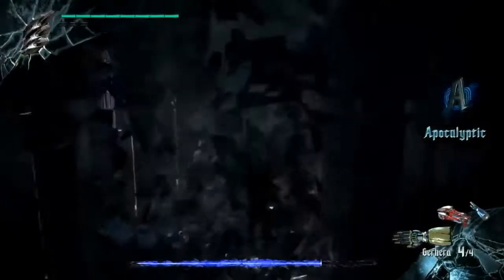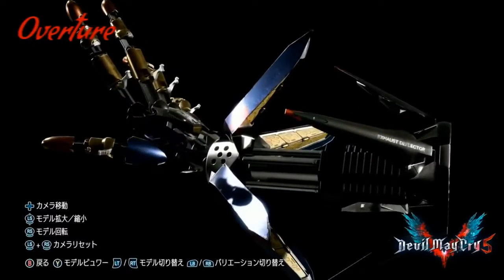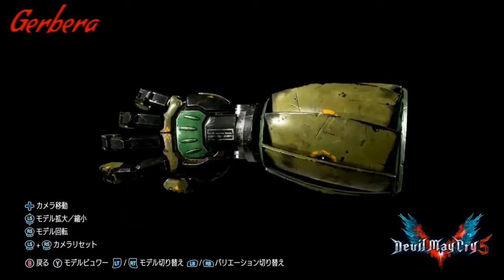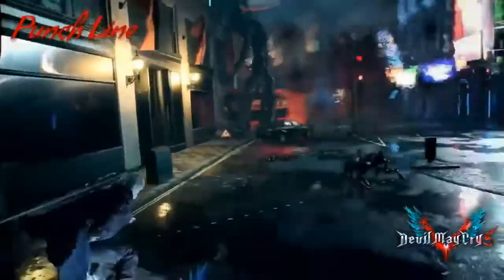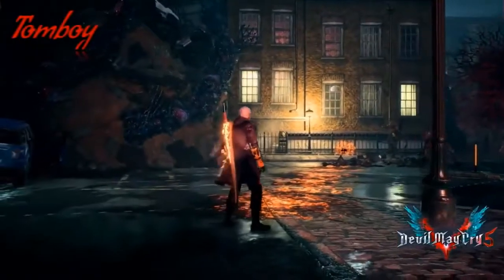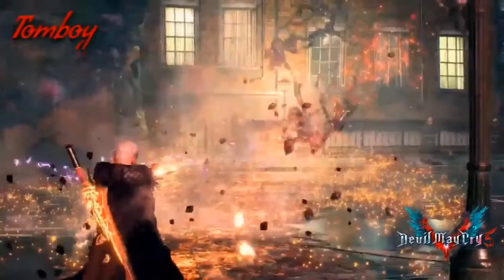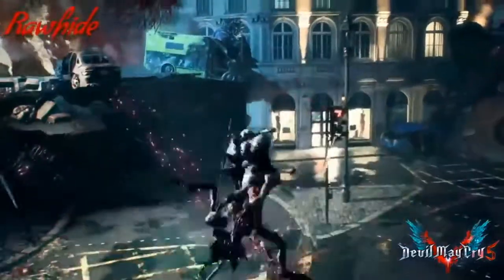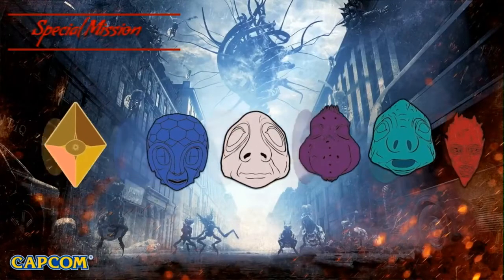Devil May Cry 5 NEW Awesome Gameplay Weapons & Boss Fight (PAX West 2018)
Devil May Cry 5 NEW Awesome Gameplay Weapons and Boss Fight pax west 2018